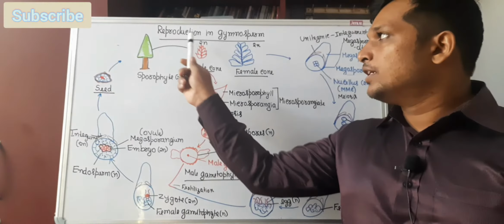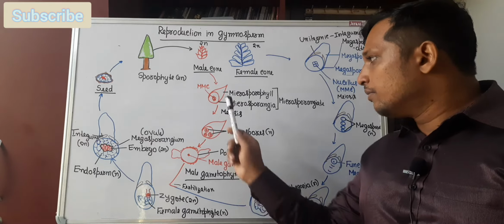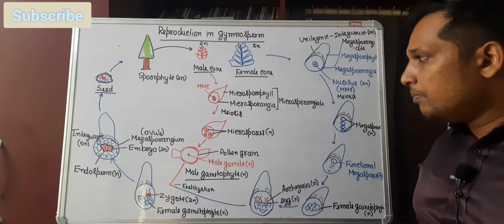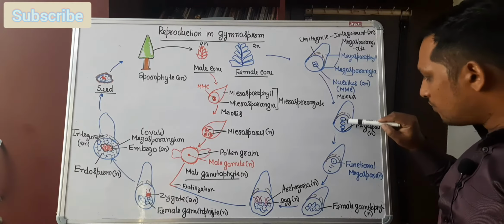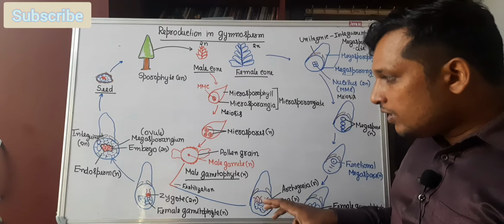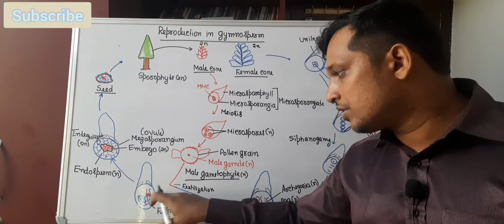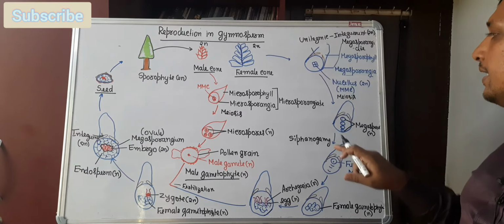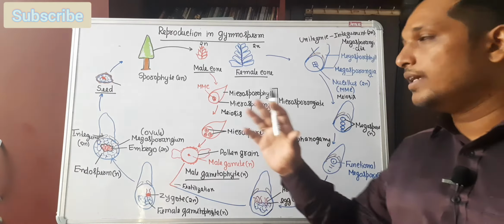36.Reproduction in gymnosperms with diagrams class 11 plant kingdom biology chapter neet biology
simplified explanation of neet topic Reproduction in gymnosperms explained with diagram by Mr. Prajwal ps, Lecturer of biology, Mangalore, 🇮🇳